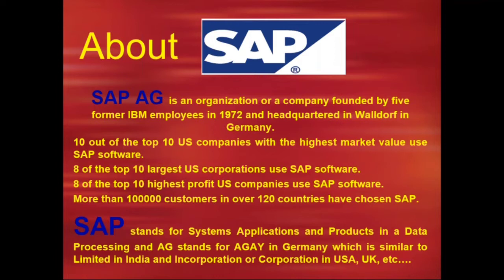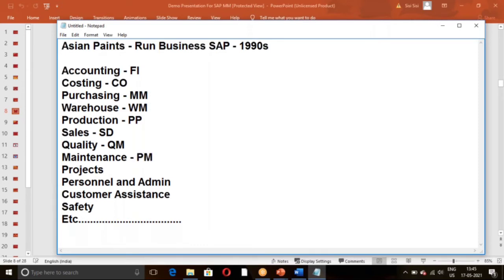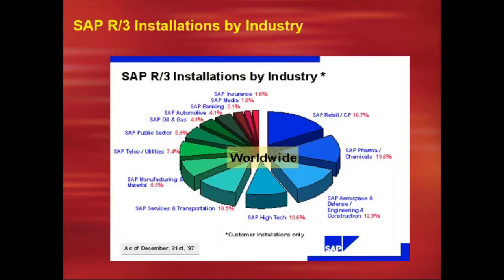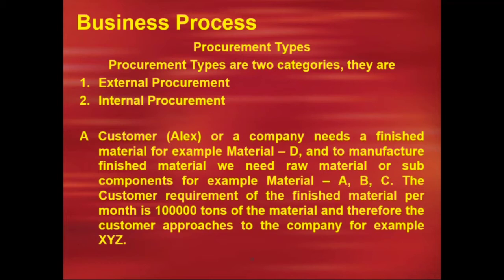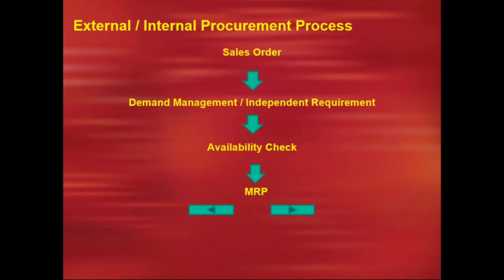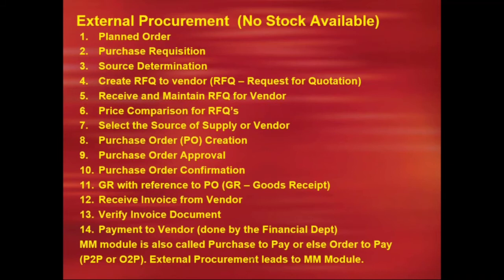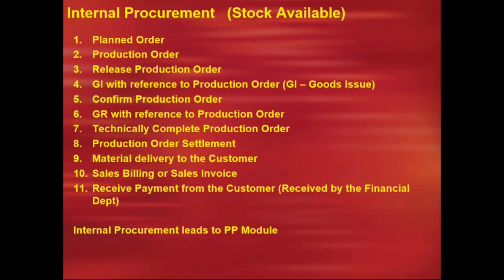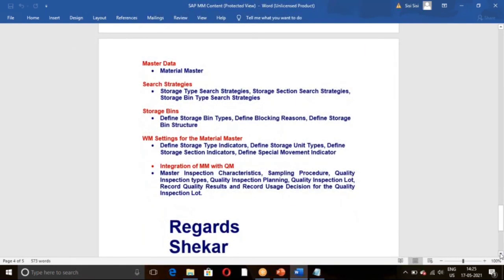An Overview of SAP MM online training | Training cube - 9848346149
An Overview of SAP MM ( Materail Management ) online training | Trainingcube

Are you looking to Start your career in SAP MM ?

Our purpose is to help IT freshers get started in their career and experienced IT professionals Learn New skills.
Training cube is a leading Online Training and Consulting company. Training cube offers quality Online training classes through our Experienced & qualified Consultants working in different parts of the globe. Training cube do not promise the impossible, but we are always willing to help our students, whether it is in relation to their preparation for the certification exam or search for relevant employment.WANT TO KNOW MORE?

One of the most important SAP Modules where MM is Materials Management – underpins the supply chain, including Requisitions, Purchase orders, Goods receipts, Accounts payable, Inventory management, BOM’s, Master raw materials, finished goods etc.

The Materials Management module (SAP MM) consists of all master data, system configuration, and transactions to complete the Procure to Pay process. This process map spans from MRP generated procurement proposals through final invoice receipt and verification.

SAP Materials Management Components or Sub-Components:
• Vendor Master and Material Master data
• Consumption Based Planning
• Purchasing
• Inventory Management
• Evaluation of Materials
• Invoice Verification

Materials Management module in SAP consists of several components and sub-components. The most prominent and widely used are Master Data, Purchasing and Inventory.

All of these components have their subcomponents that are essential in specific business processes, and all of the processes are executed by using transactions.

Transaction (in SAP) means processing of certain information in order to complete business process requirement. For example, if you have purchased 10 pieces of litter buckets, you can perform particular transaction code (t-code) that will reflect those changes in SAP. Most of the business processes involve multiple SAP transactions to be accomplished and are spread over one, two or more modules.

Let’s briefly talk about the various sub-modules in SAP MM

Master Data
Data stored in SAP R/3 is categorized as

1. Master Data and
2. Transactional Data.
Master data is the core data that is used as a base for any transaction. If you are producing, transferring stock, selling, purchasing, doing a physical inventory, whatever your activity may be, it requires certain master data to be maintained.